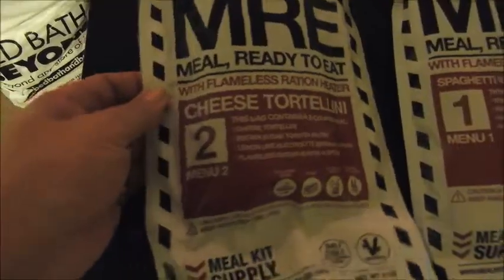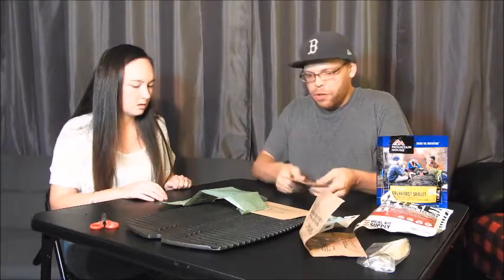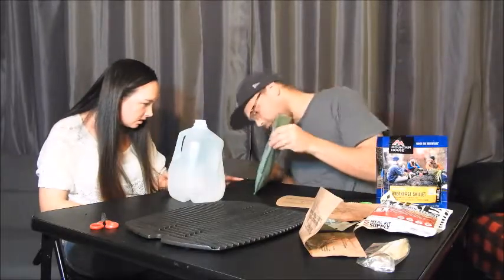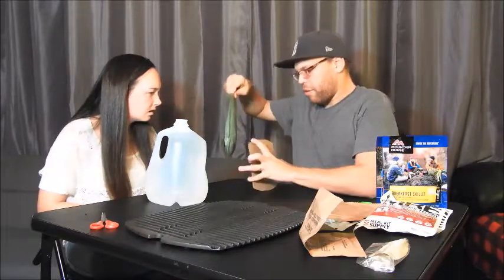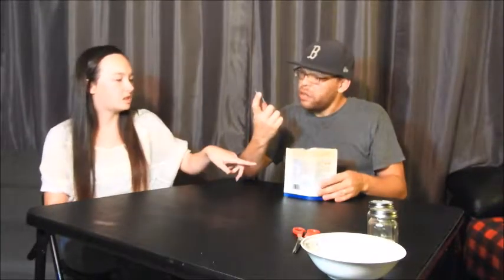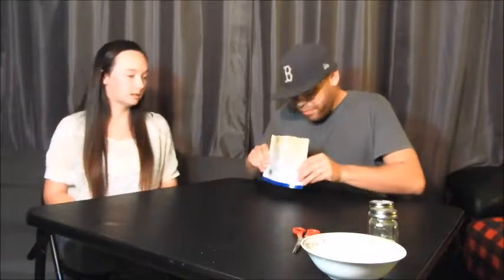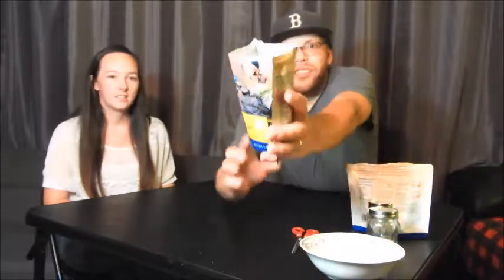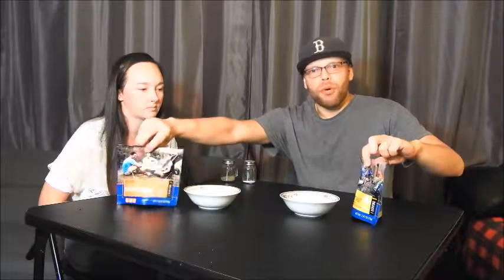MRE FOOD TASTING EXPERIMENT!!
Hey everyone!!
We decided to test out these food in a bad for camping or other ways to use them!
They are called MRE'S!!